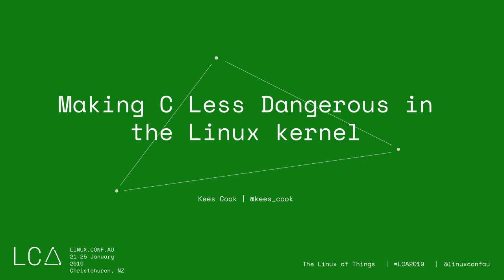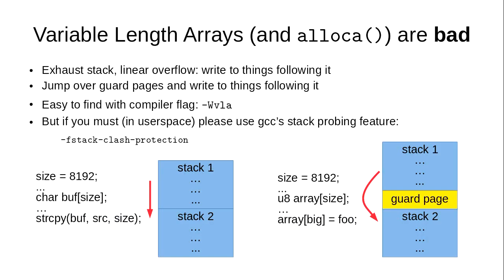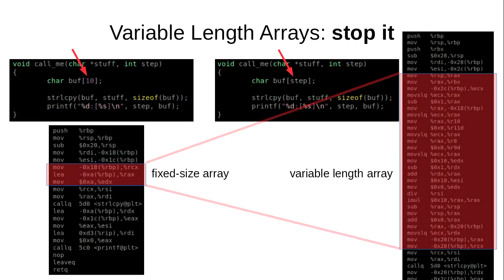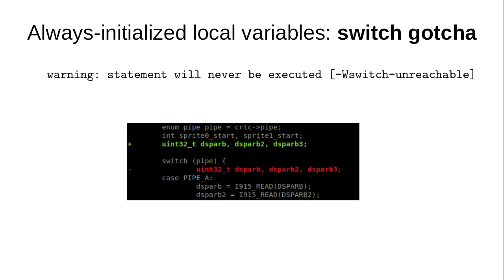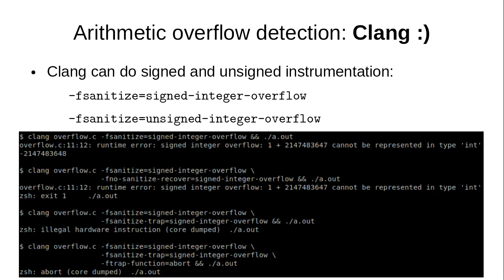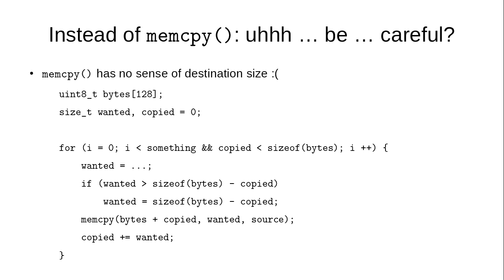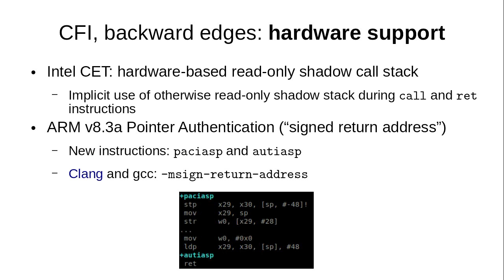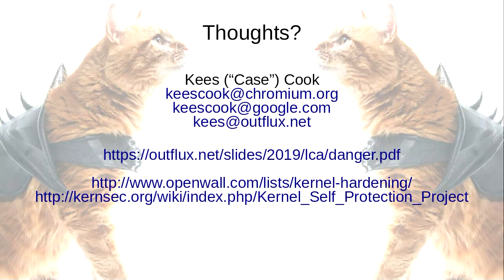Making C Less Dangerous in the Linux kernel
Kees Cook

With the Linux kernel written in C, it comes with some worrisome baggage, "undefined" behaviors, and other weaknesses that lead to security flaws and vulnerable infrastructure. Some of these weaknesses related to the design of chipsets and how close C is to machine code, but others are less specific.

This presentation will explore the areas where the kernel is changing the C standard, defining undefined behaviors, or otherwise reorganizing things to make C itself less of a hazard.

Specifically this will cover removing (and enforcing the lack of) Variable Length Arrays in kernel code, forcing all stack variables to be initialized with a GCC plugin, performing implicit bounds checking with overloaded builtins, handling arithmetic overflows safely, and protecting forward (call) and reverse (return) indirect function calls with CFI under Clang.